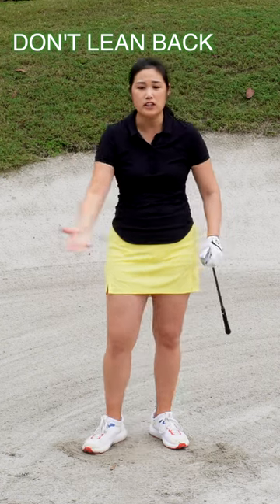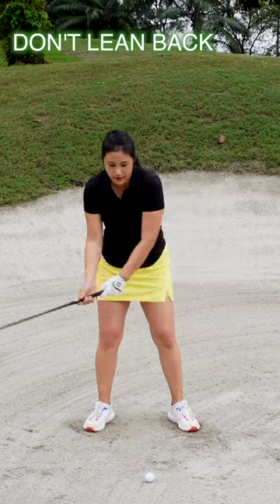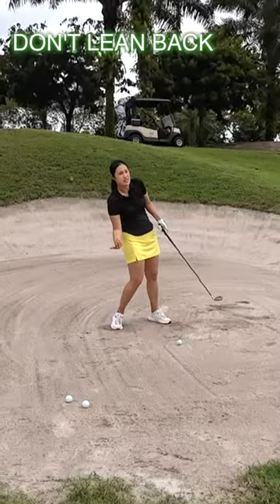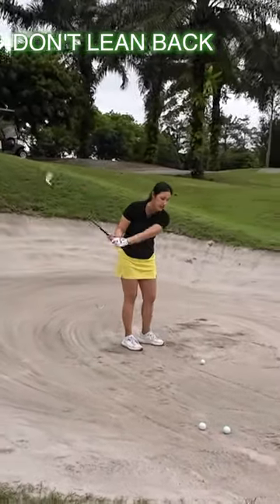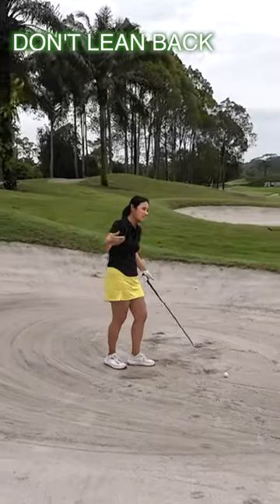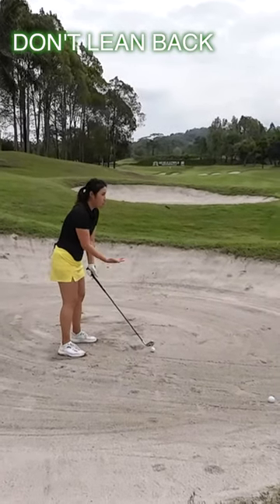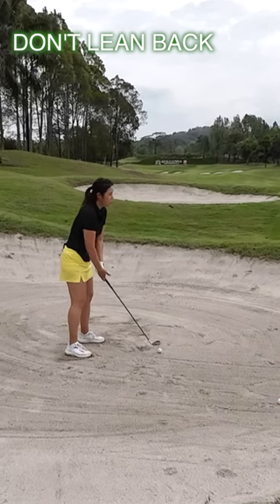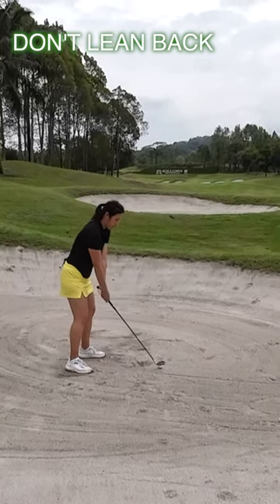Don't Lean Back - Fairway Bunker